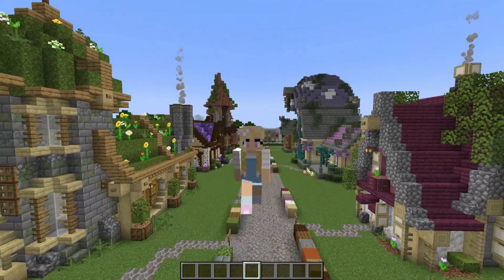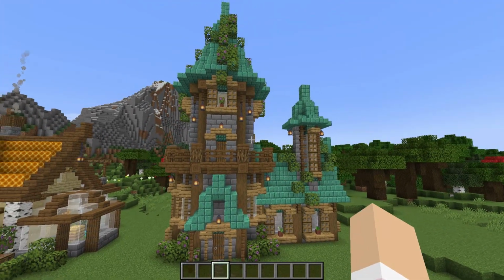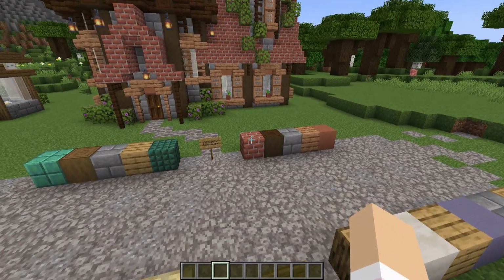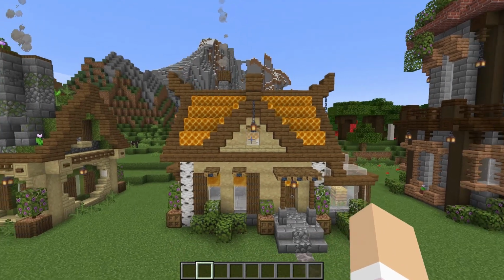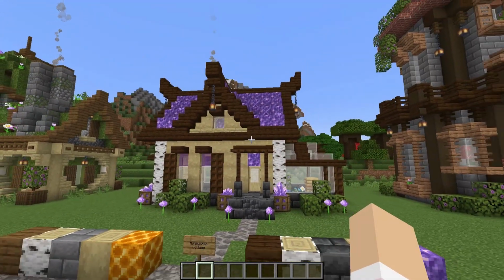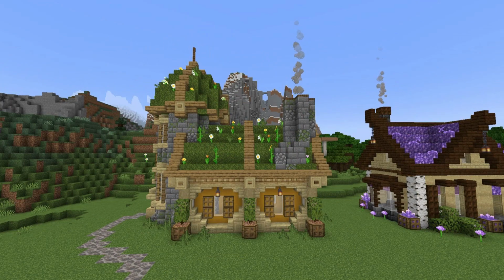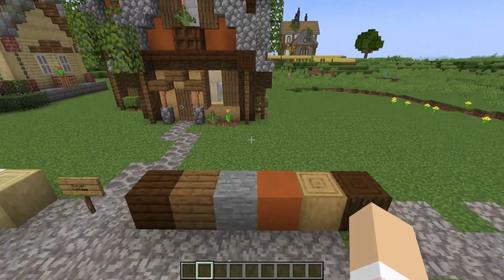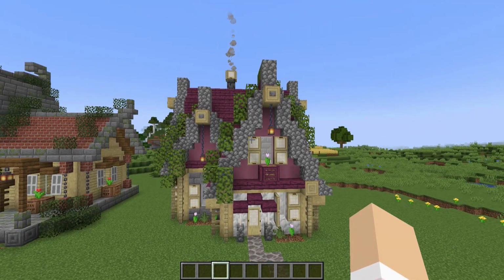Minecraft Cottagecore Build Palettes | How to Use Colour in your Builds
Create beautiful cottagecore builds in minecraft by understanding how block palettes work. 12 builds showcasing different blocks and how it can completely change the way a build feels. Also included are more block combinations and tips on how to combine blocks in minecraft

The IceCave 1.18 multi world whitelisted server that lets you play in survival, creative, SMP, The City and  more.